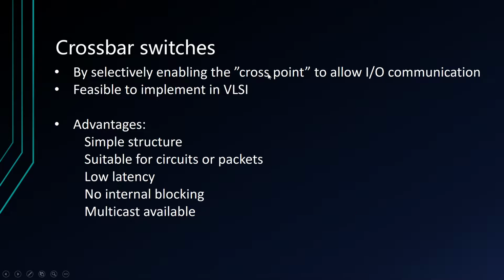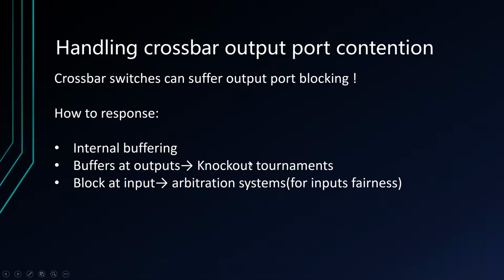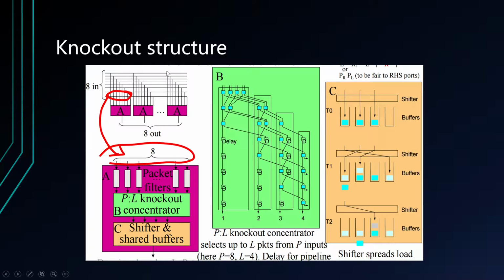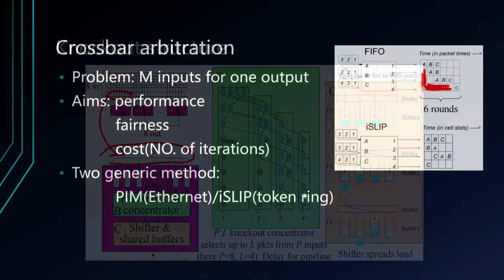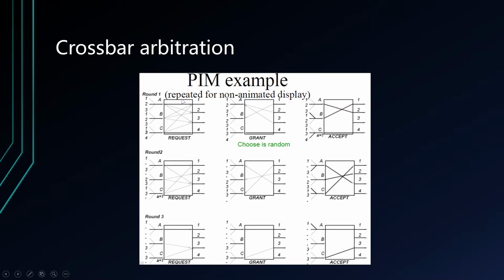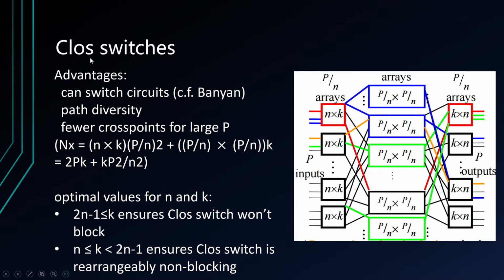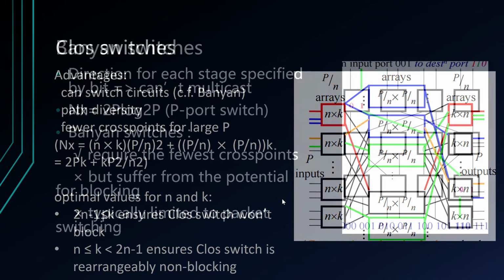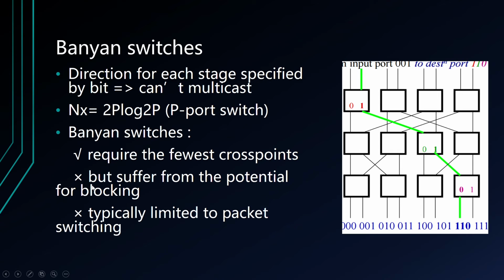975117 Space division fabrics